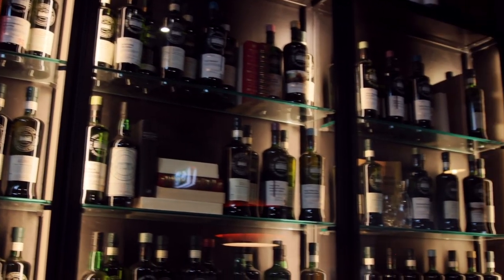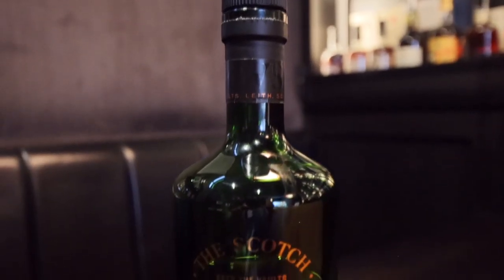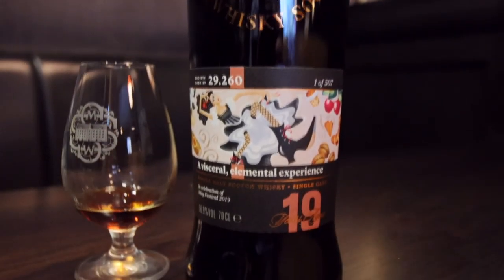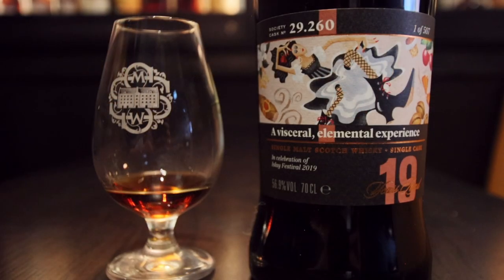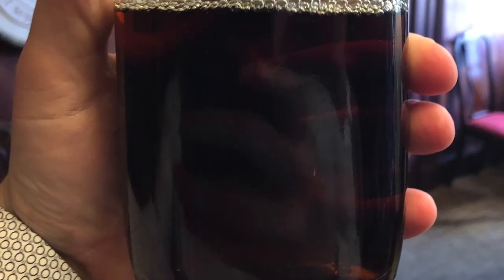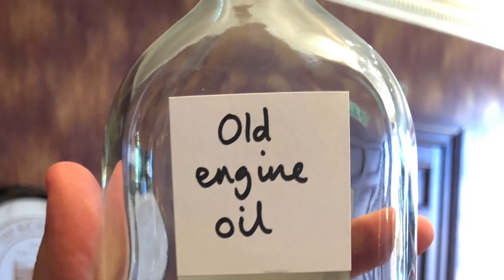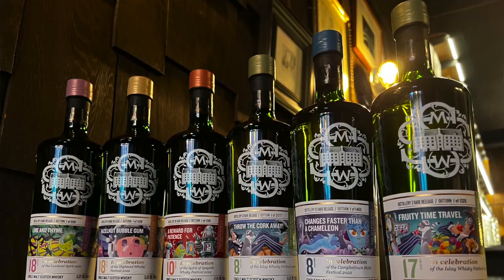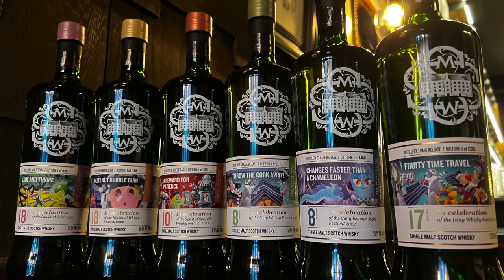SMWS x Whisky & Alement — May 2022 Archive Bottle Cask 29.260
SMWS Partner Bar, Whisky & Alement in Melbourne, are cracking open a different bottle from their archive collection every month this year to celebrate the Australian branch's 20th anniversary — May's release is Cask 29.260 A Visceral, Elemental Experience; a 2019 SMWS Scottish Whisky Festivals bottling celebrating the Islay Festival. Though in the Deep, Rich & Dried Fruits flavour profile, this 19-year-old still holds that peat synonyms with this distillate, even if the age has subdued it slightly.

You can find this very special archive bottle at Whisky & Alement in Melbourne right now by the dram and half-dram as well as the full range of 2022 SMWS festival cask releases.

Members receive a discount on all Society drams so if you're not a member yet, it's well worth becoming one for that and so many more incredible benefits.

Chapters:
Intro: 00:00
Cask 29.260: 00:34
Story behind the cask: 01:38
Nosing: 02:07
Tasting: 03:10
On the bar: 03:46